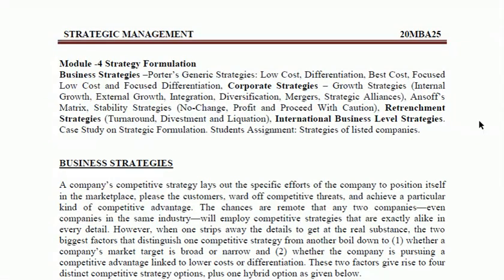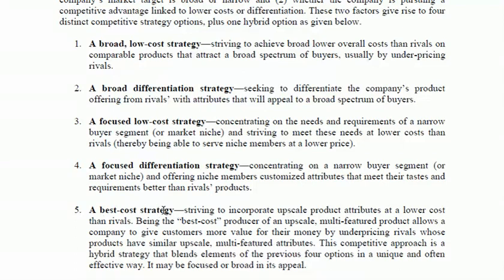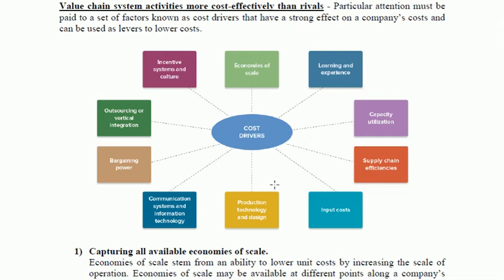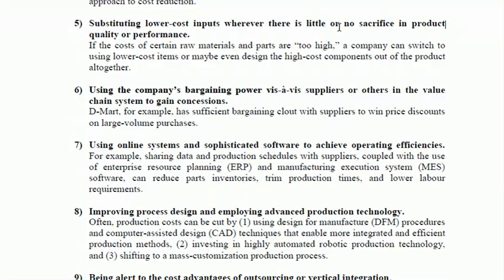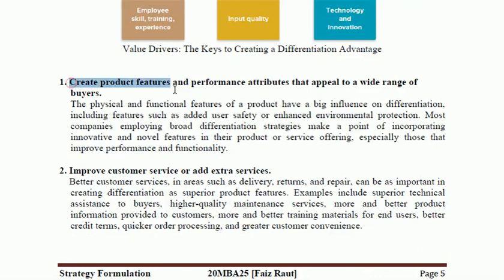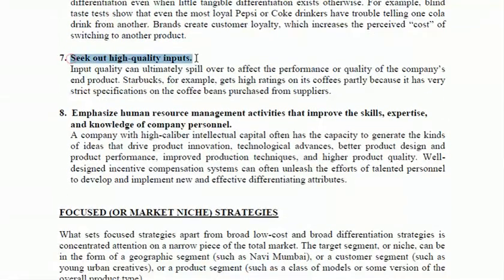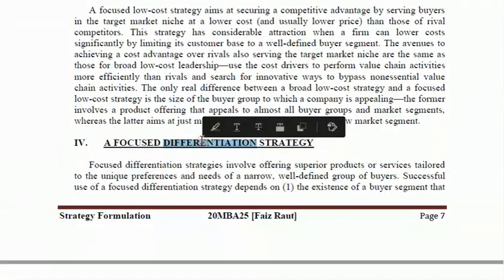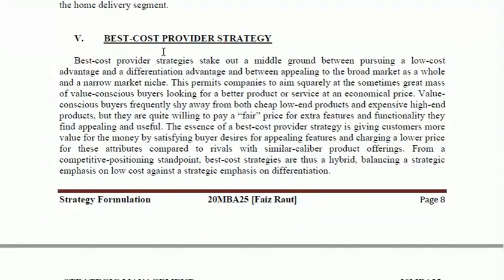Module 4 - Part 1- Business Strategies - Strategic Management